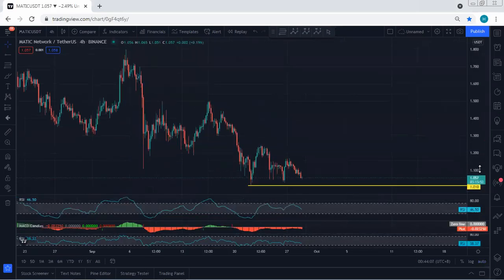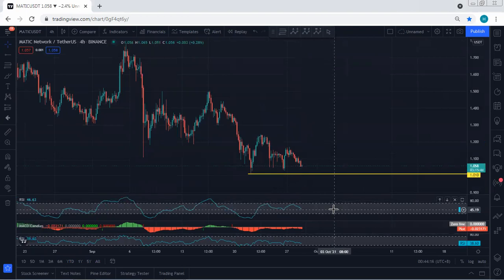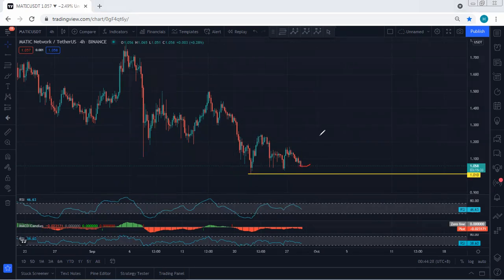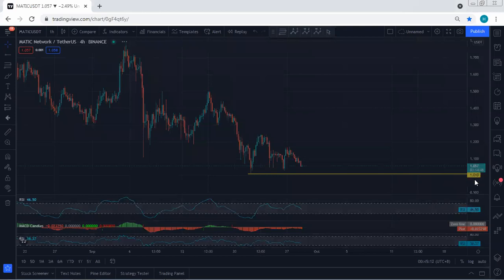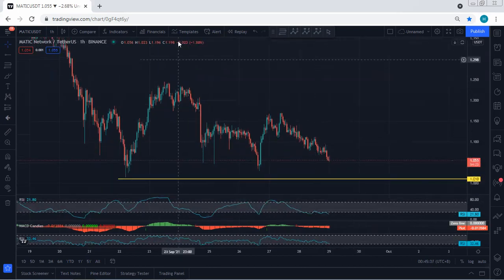MATIC - Polygon Technical Analysis for September 28, 2021 - MATIC